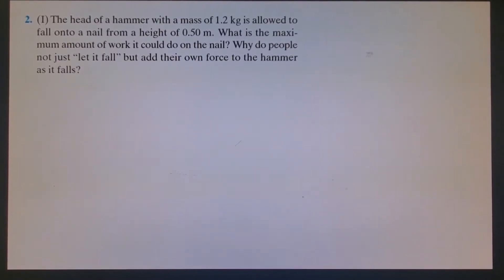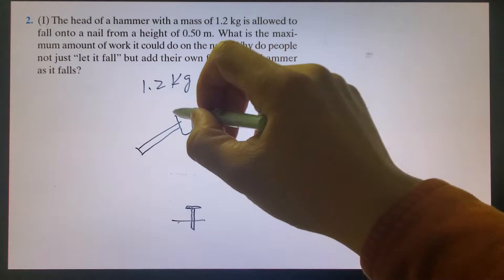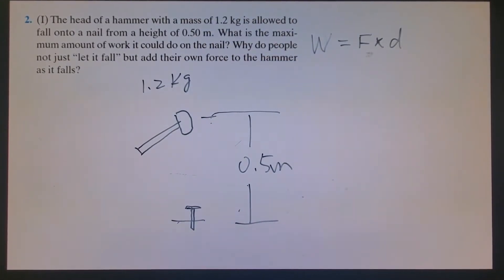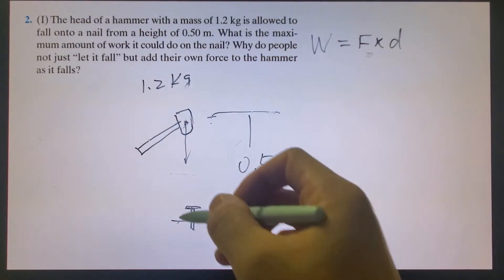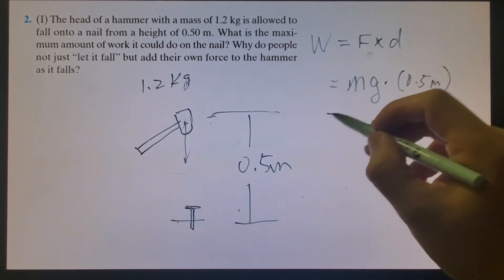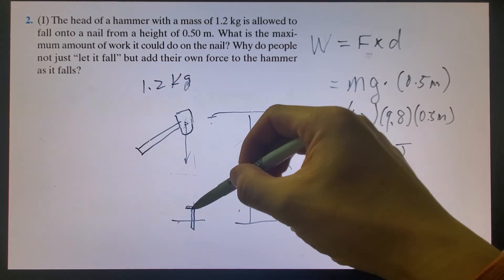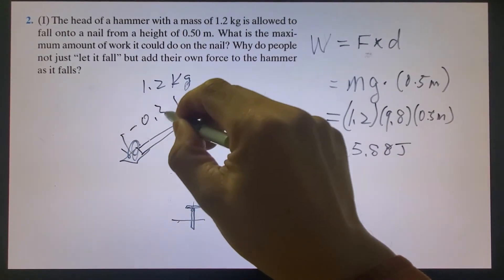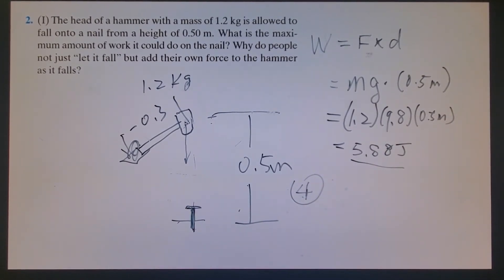PHY113 6 02